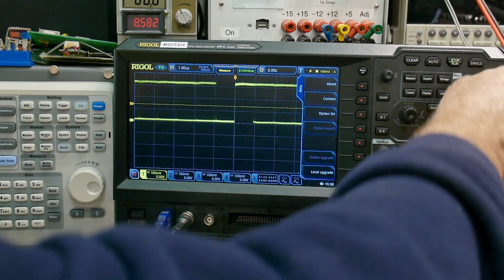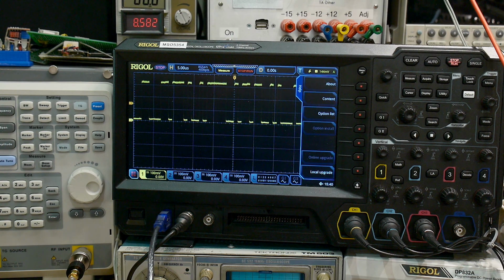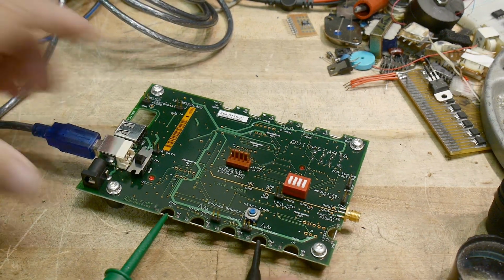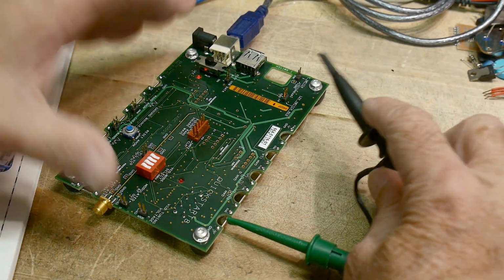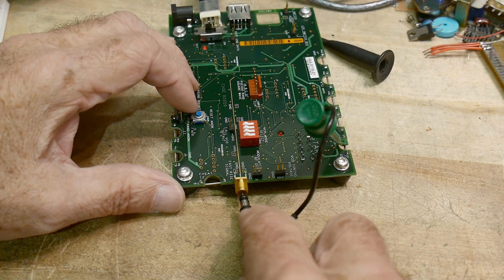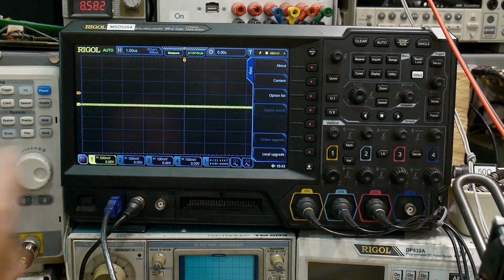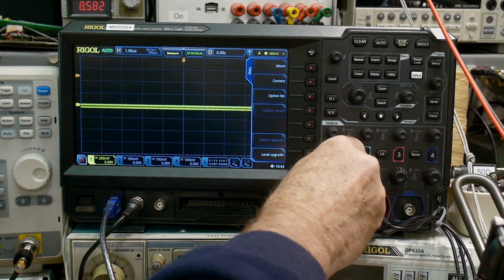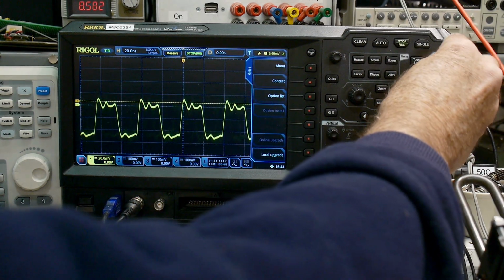#1411 TEK Demo Board QuickStart8 DPO Demonstration Board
Episode 1411
This is the QuickStart8 DPO Demonstration Board 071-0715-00